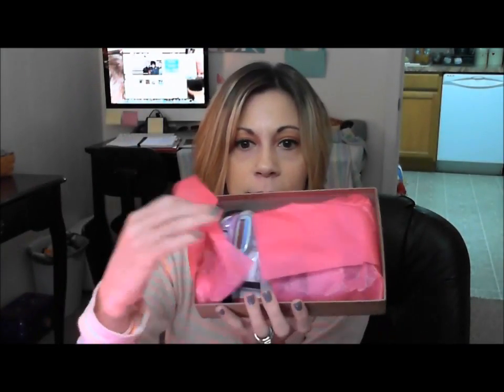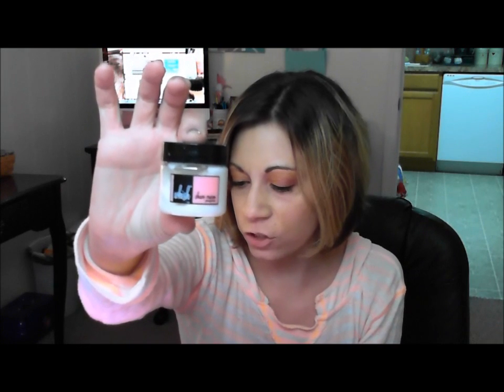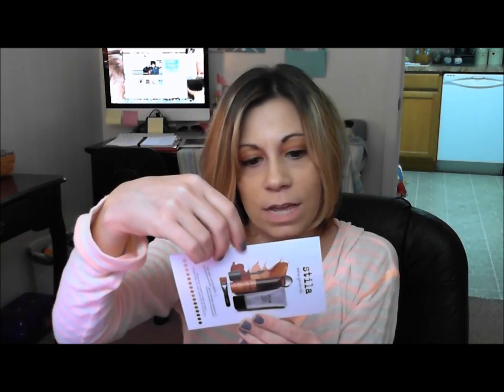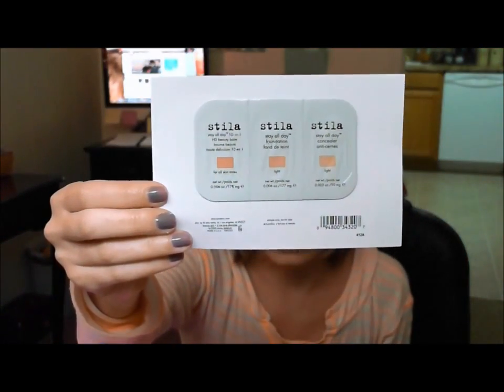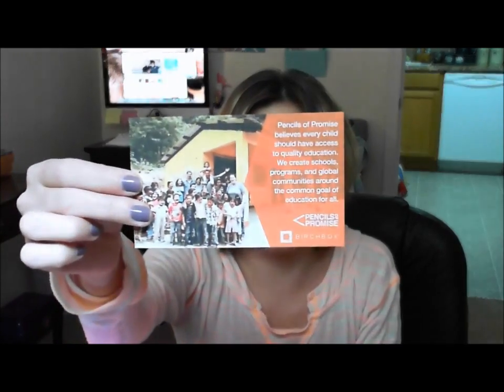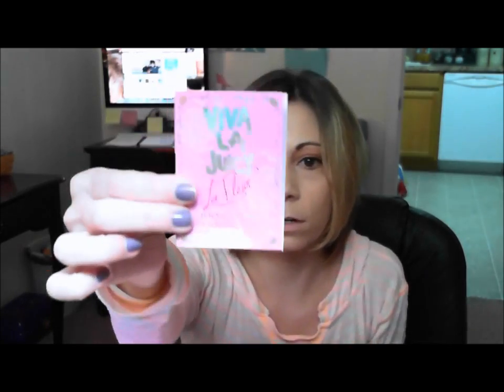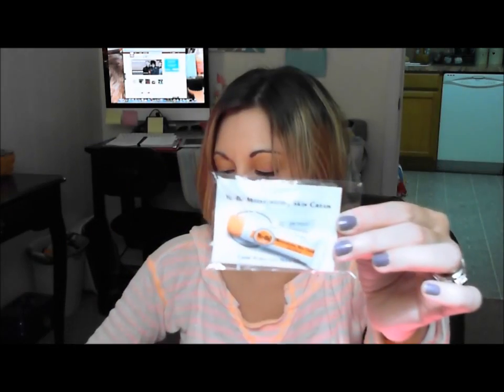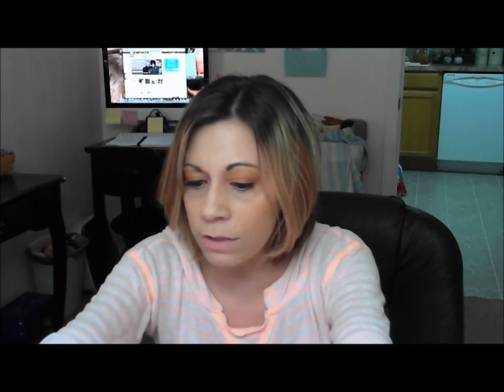August Birchbox 2012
This was my monthly birchbox, loved overall just didnt like the juicy couture perfume.